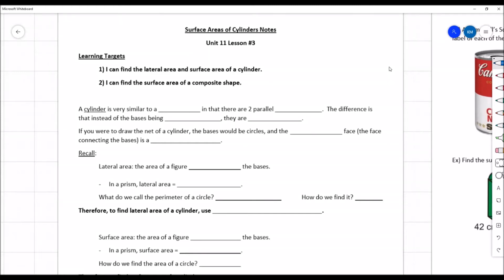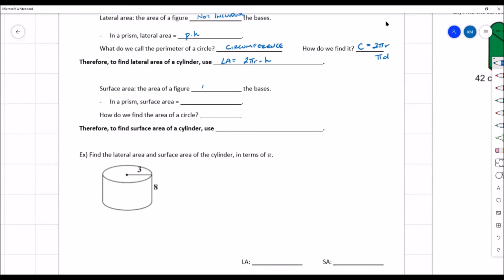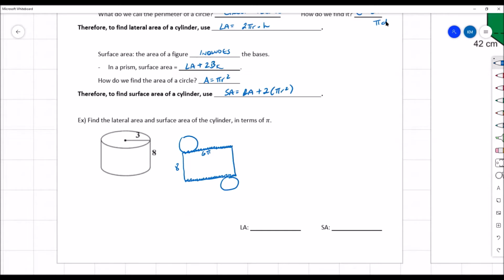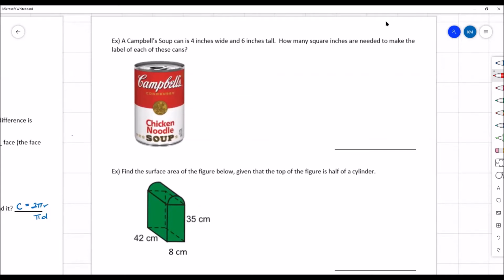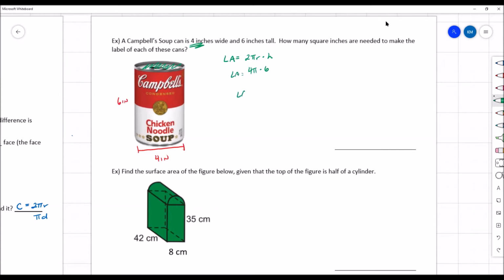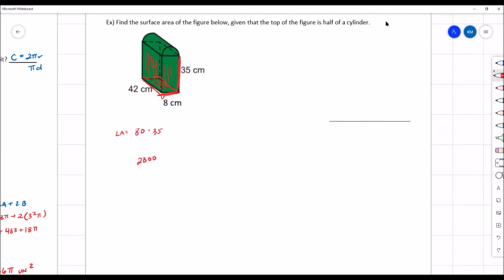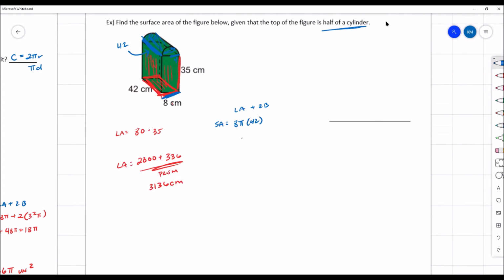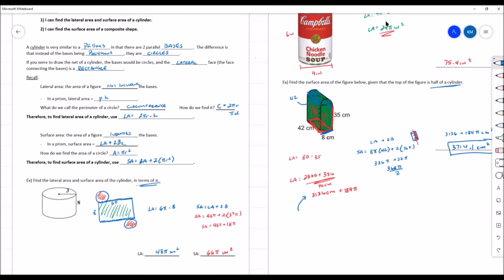Geometry- Surface Area and Volume Unit- #3 Surface Areas of Cylinders